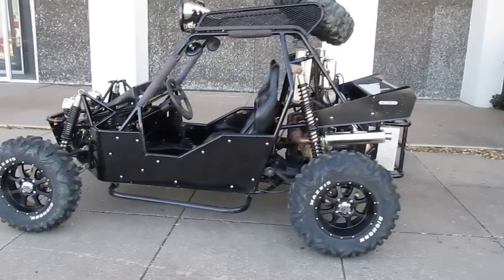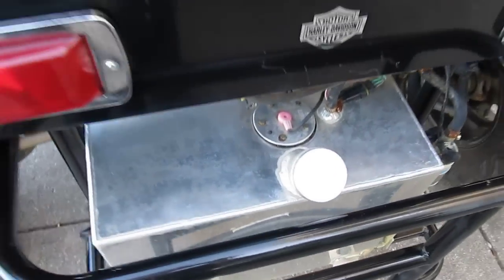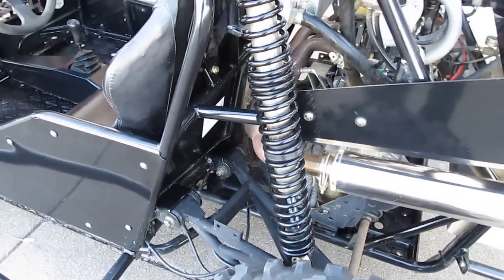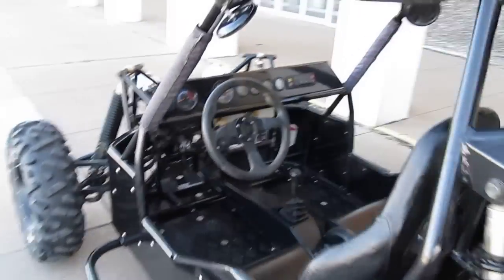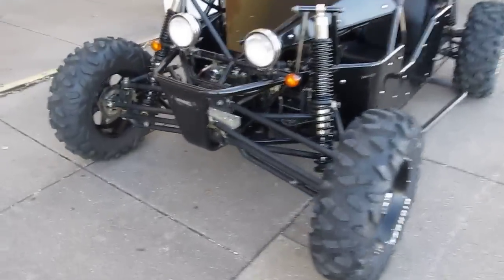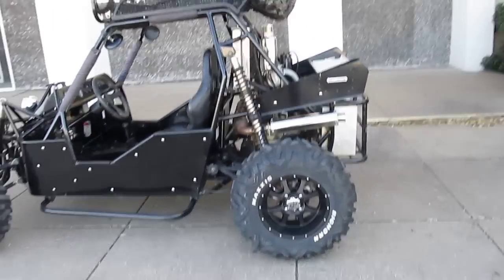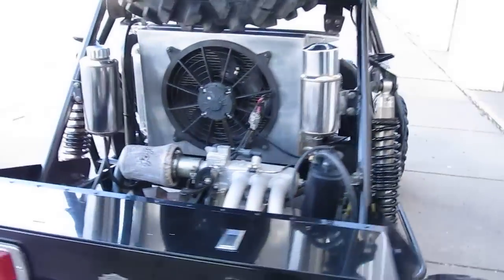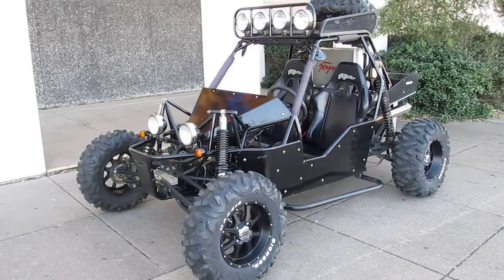Joyner Sand Viper For Sale Tricked Out, Exhaust, Big Horn Tires